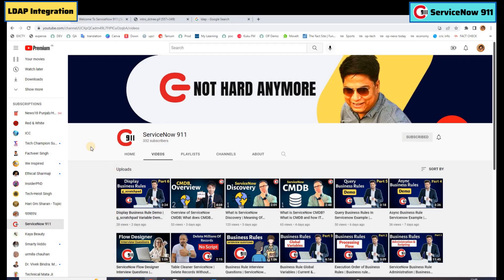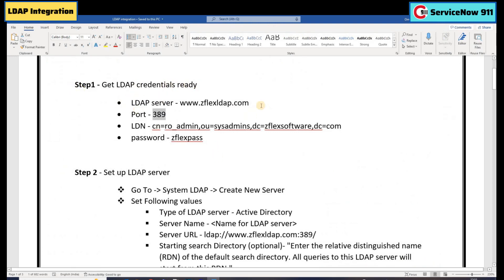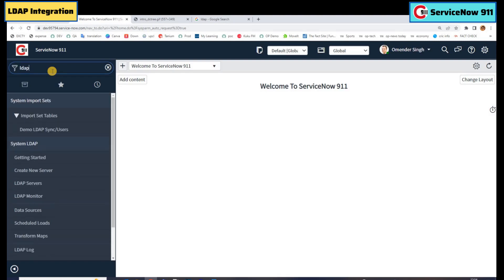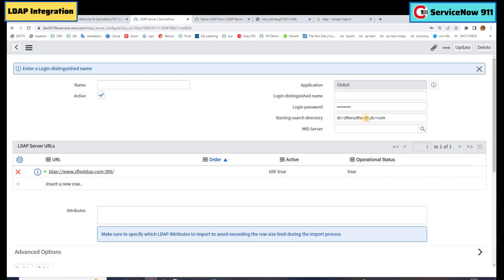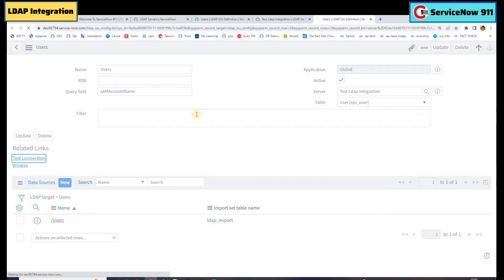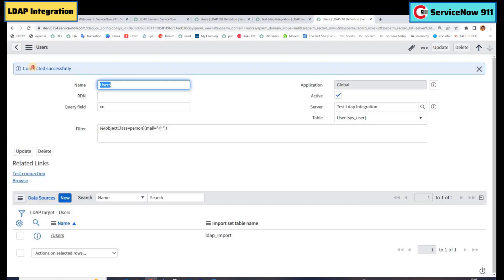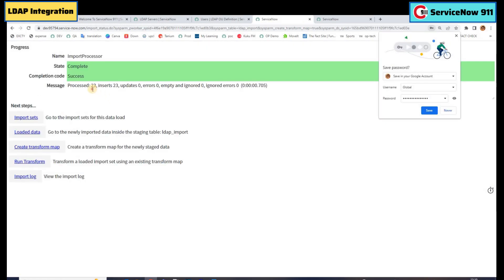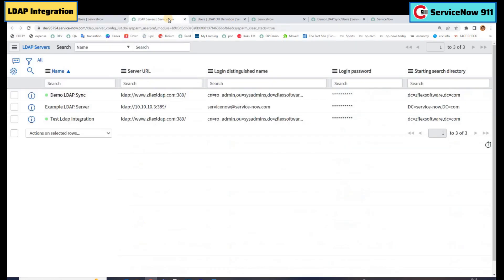What is LDAP integration in ServiceNow? ServiceNow LDAP Integration Demo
What is LDAP integration in ServiceNow?
How does ServiceNow integrate with Active Directory?
How do I integrate LDAP authentication?
How do I create a LDAP server in ServiceNow?